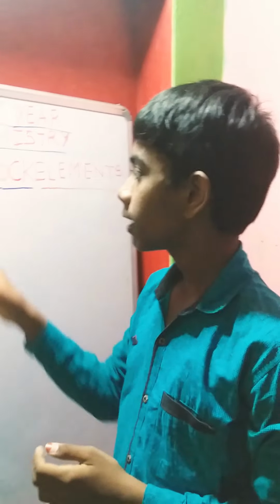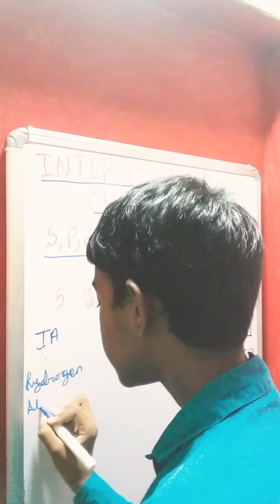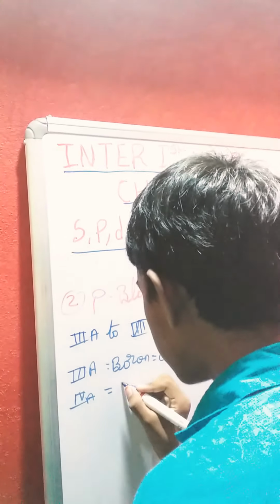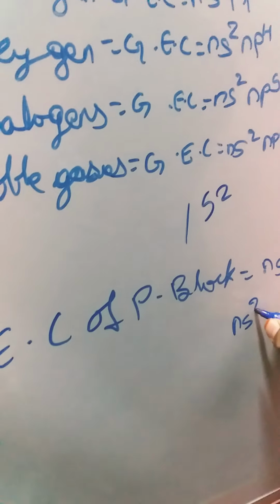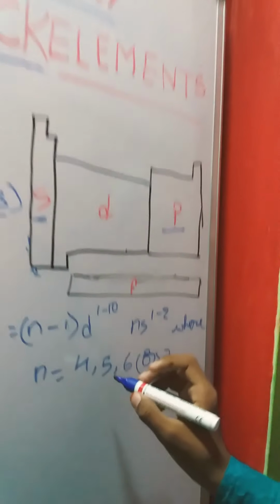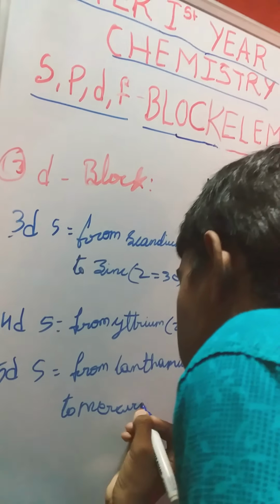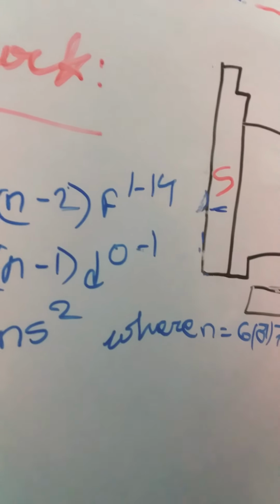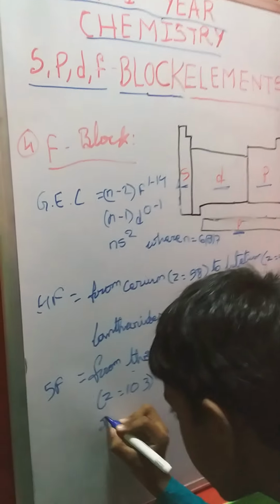s,p,d,f block elements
inter first year chemistry s,p,d,f block elements